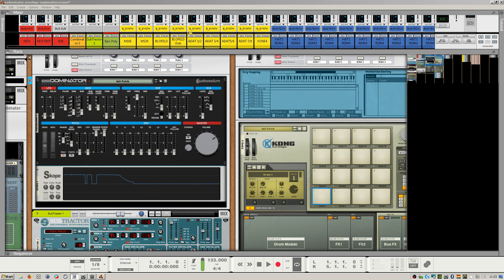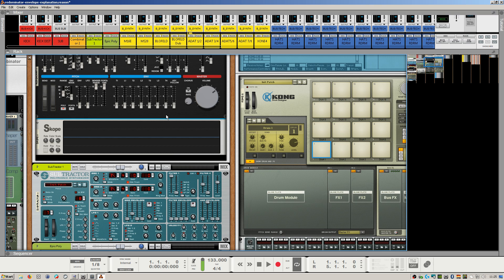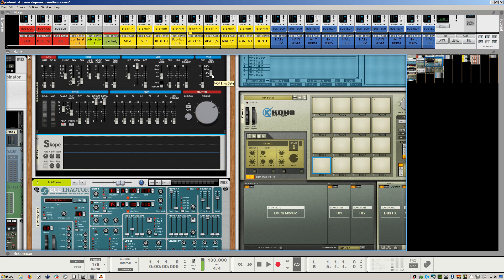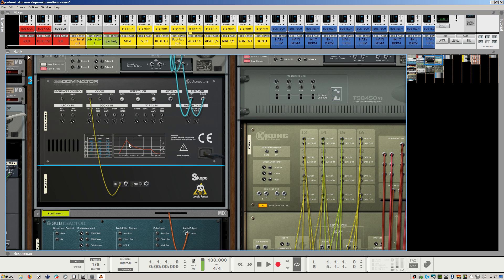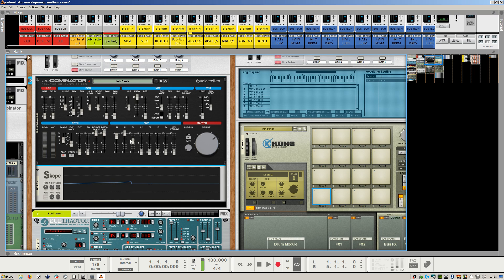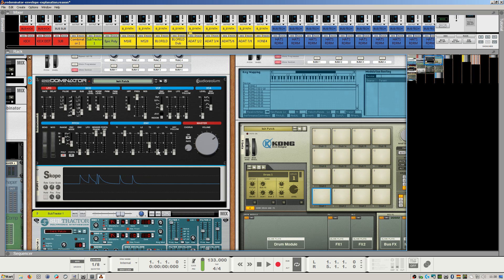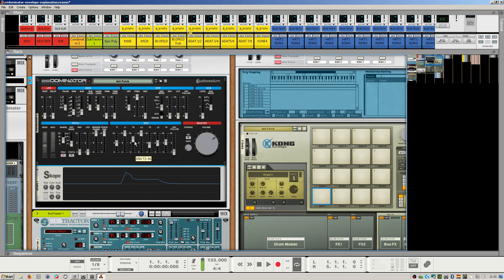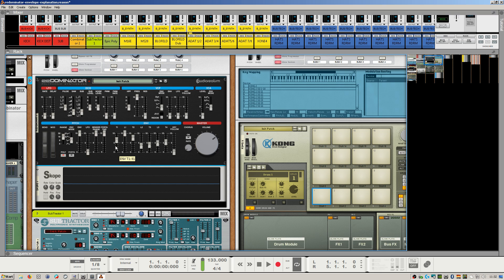Explaining audiorealism reDominator Envelopes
Hey Guys,

This vides is an explanation of the envelope section of the redominator by AudioRealism.

Please find me and get in contact with me!